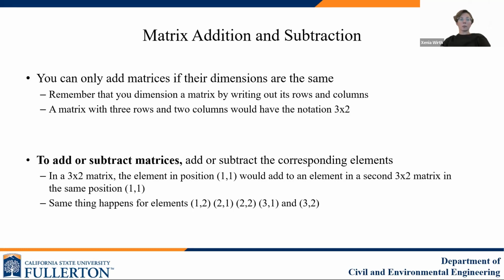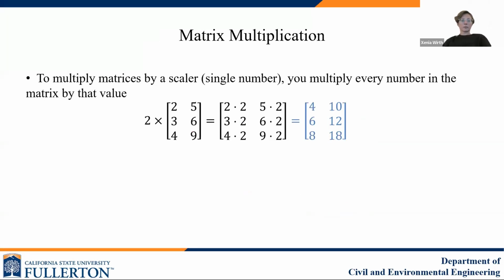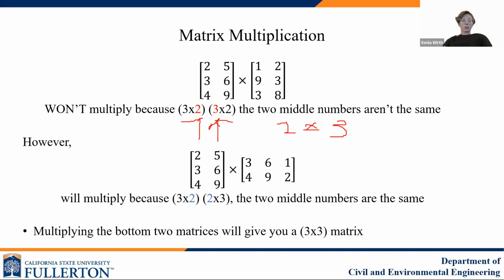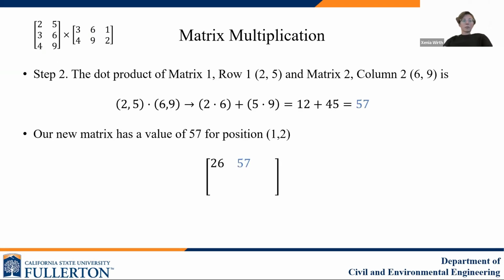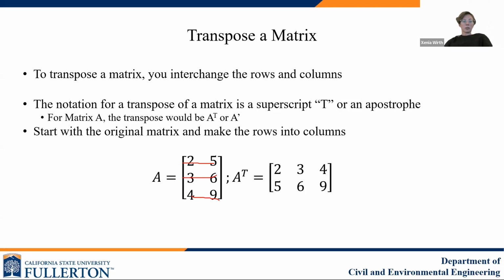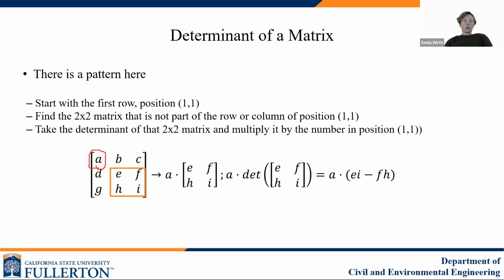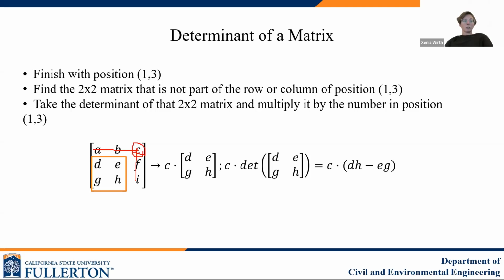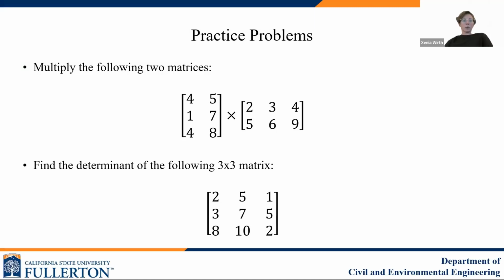Matrix Operations (Multiplication, Addition, Subtraction, Transpose, Determinant)